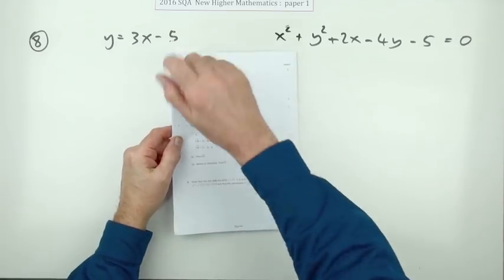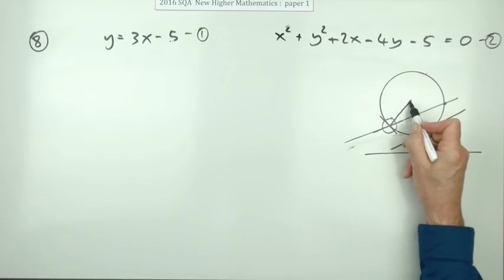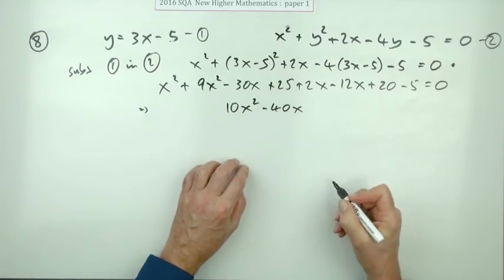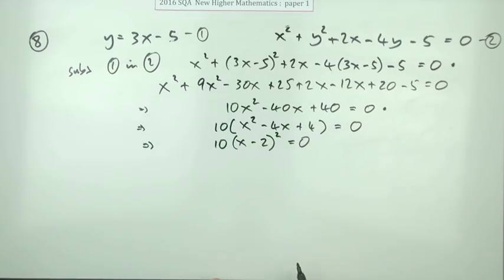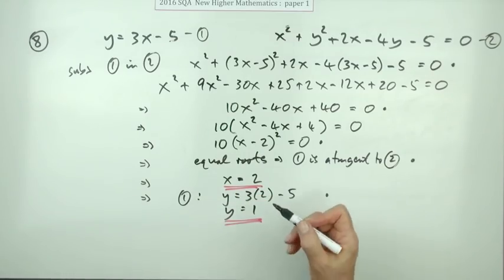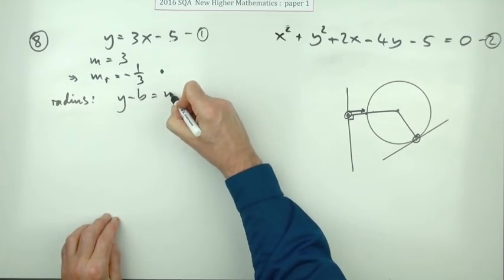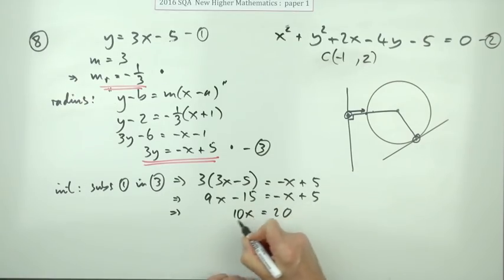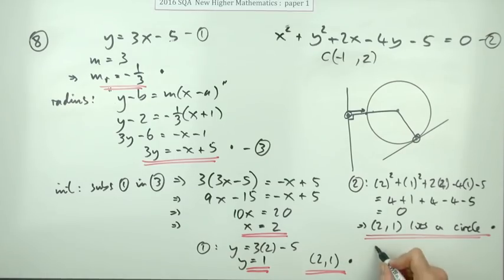2016 SQA Higher Mathematics Paper 1: 8 Tangent to a circle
Demonstrate that a given line is a tangent to a given circle, and find the point of contact.